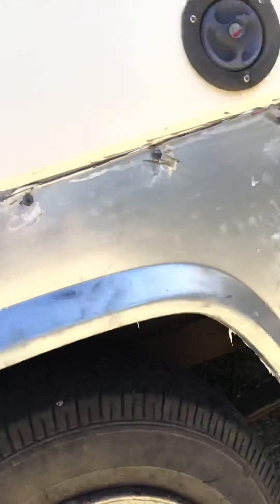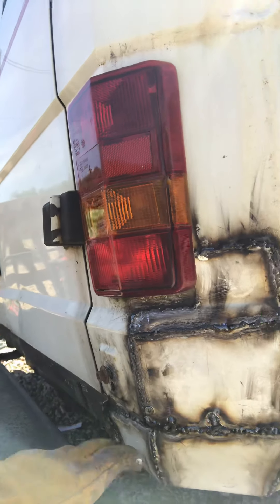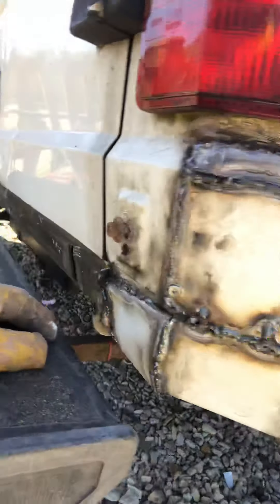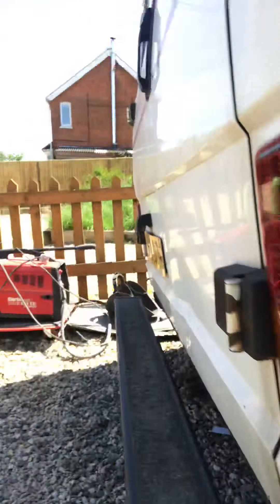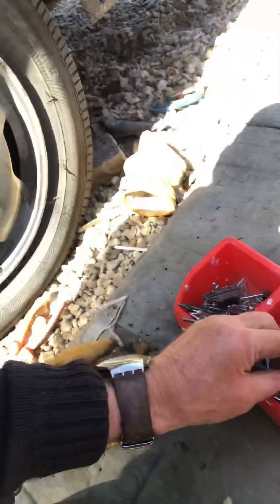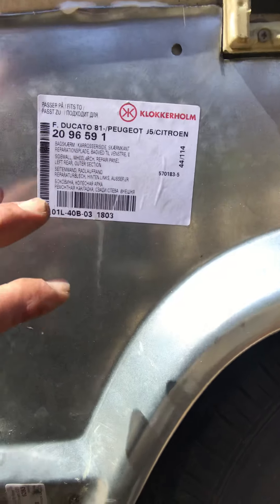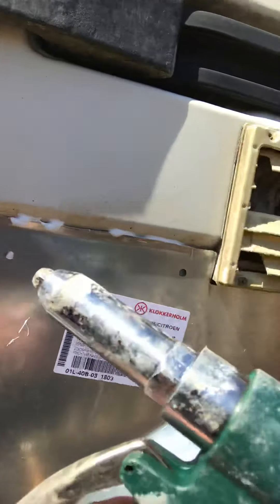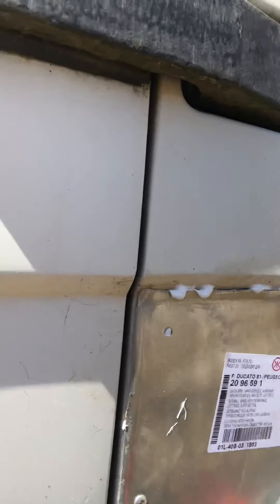Talbot express resale wing part5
Great tip 6mm drill and Parkside Rivet gun works a treat for holding panels while adhesive curing